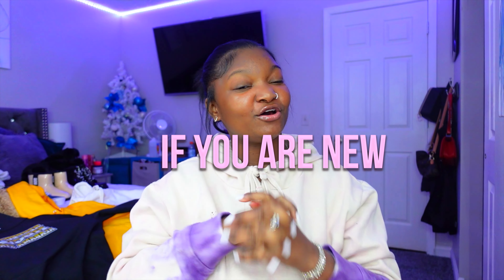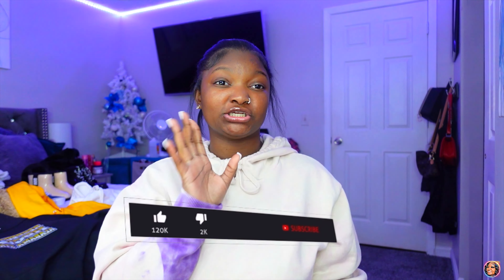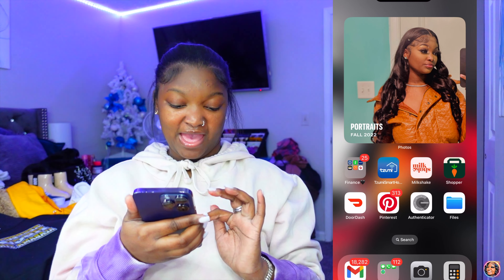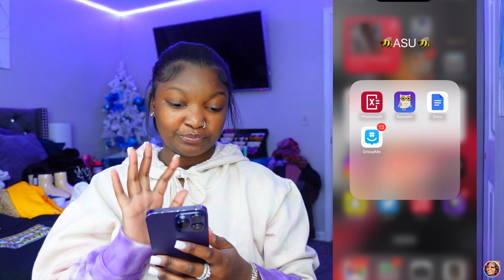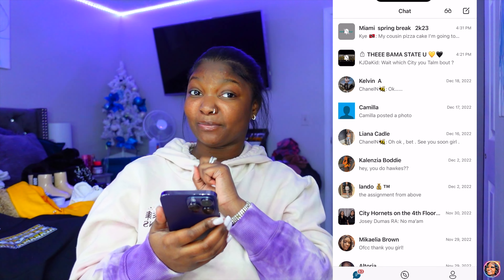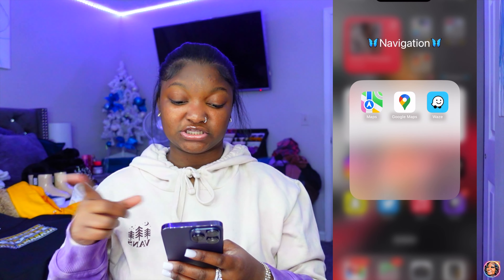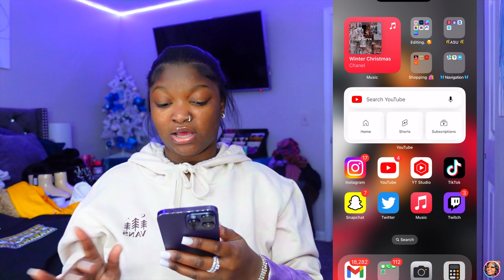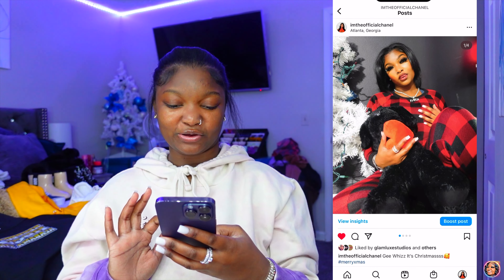Unboxing IPhone 14 Max + What You NEED to be a Content Creator!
✨EMAIL FOR PROMO ⤵️
Bookings/Hostings/Collabs

FAQ/ABOUT ME🫶🏽
 ~ Bday: July 30th
 ~ Flim With :Camera : Sony ZV-1
 ~ Age :20
 ~ Born :Miami / Raised:ATL
 ~ College Girl ( ASU🐝)
 ~ Live : Atlanta,GA